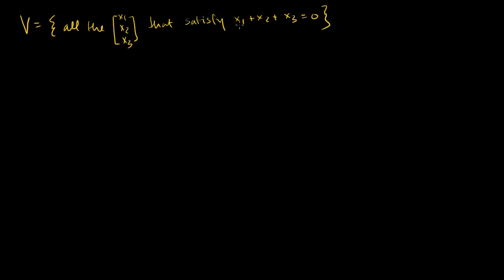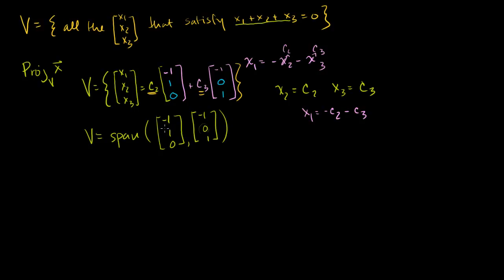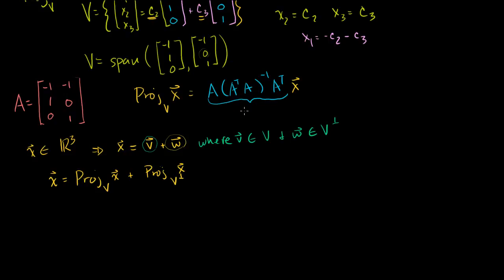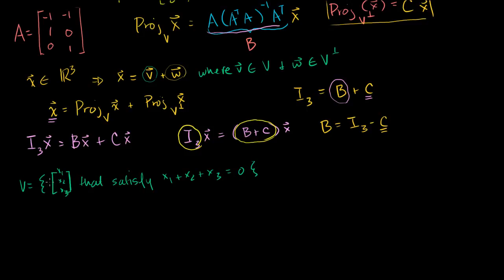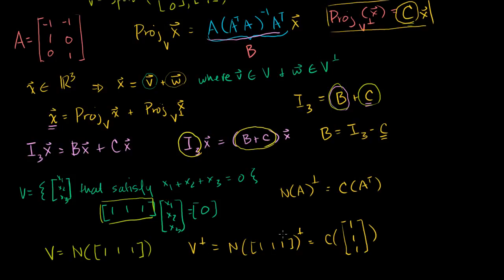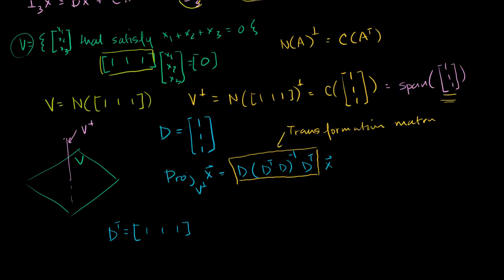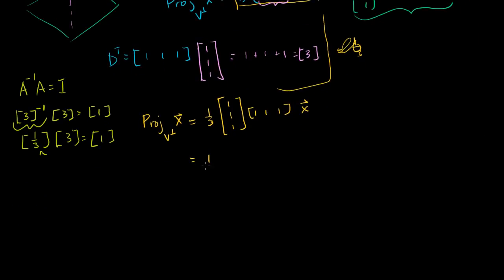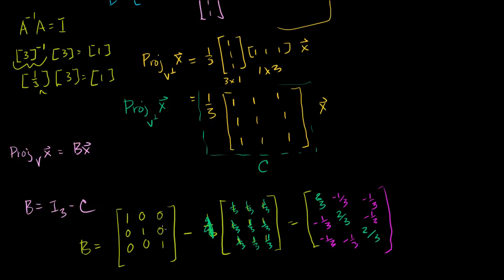111 Lin Alg Another Example of a Projection Matrix